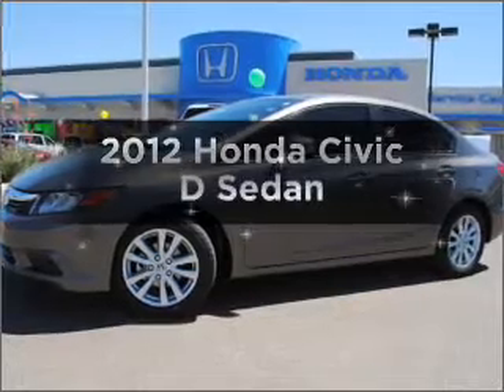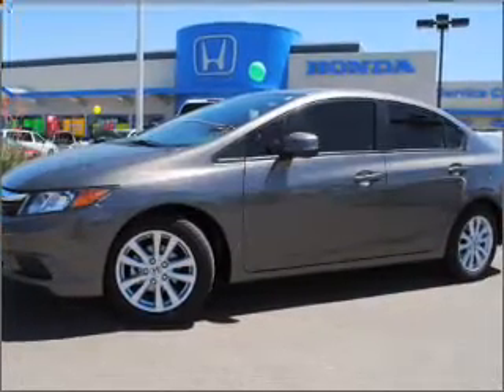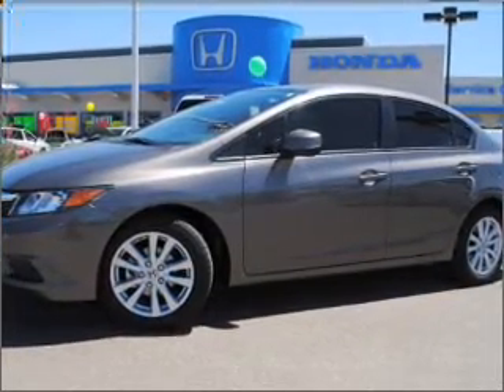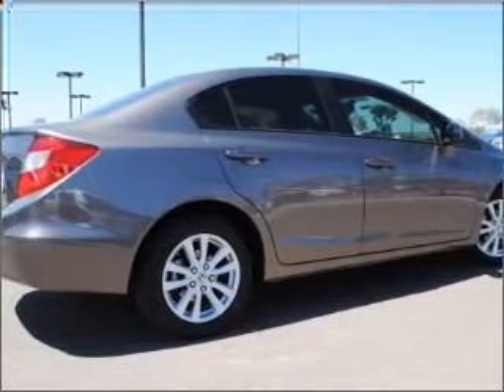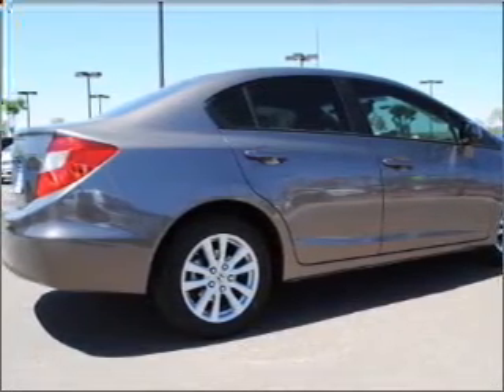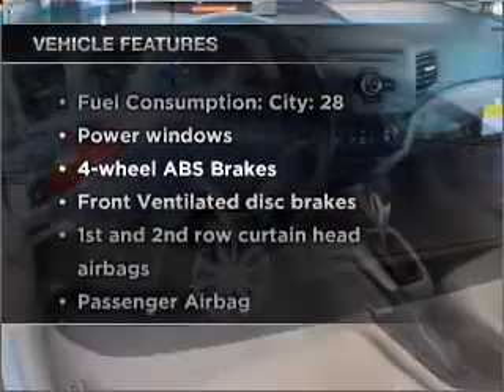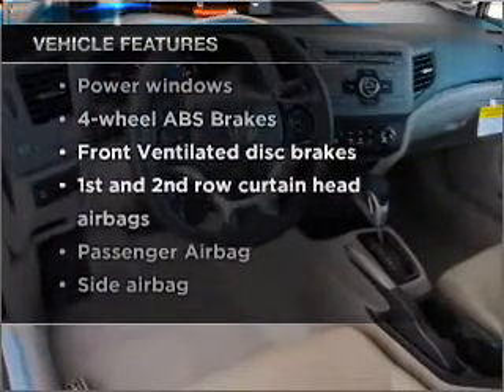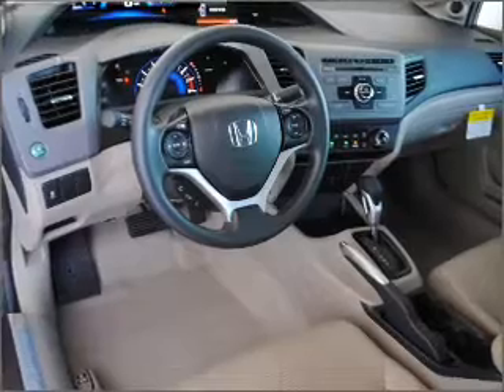2012 Honda Civic - AVONDALE AZ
Year: 2012
Make: Honda
Model: Civic
Trim: D Sedan
Engine:
Transmission:
Color: Urban Titanium
Mileage: 12
Address:
10151 W PAPAGO FWY